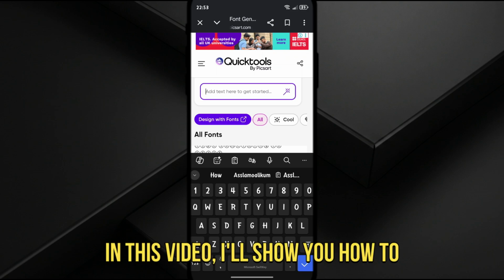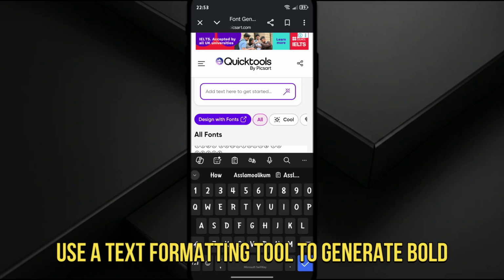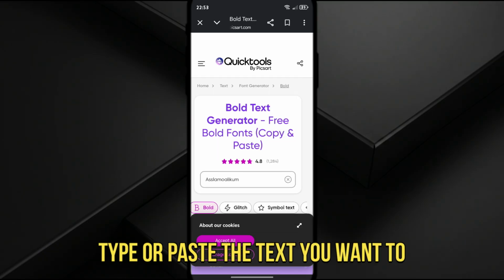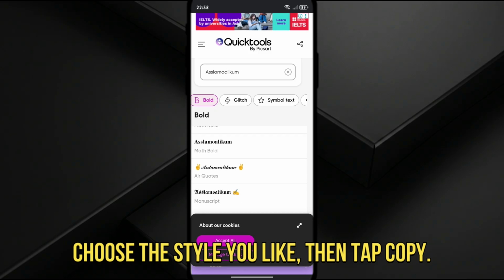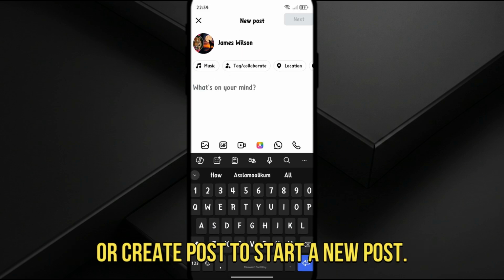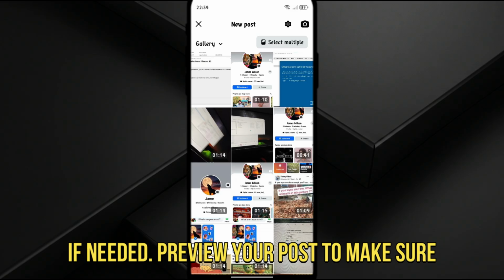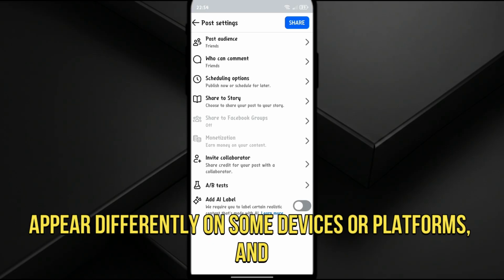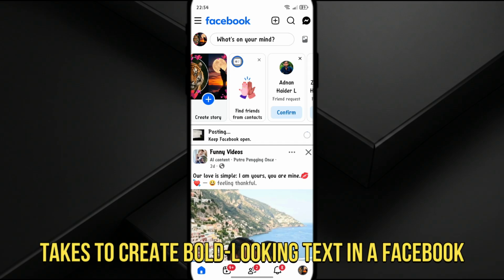How to Create Bold Text in Facebook Post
How to Create Bold Text in Facebook Post shows you how to make your Facebook posts stand out with bold text using simple methods. Learn how to format Facebook posts, use bold text generators, improve readability, and create eye-catching content for your profile, page, or group. This beginner-friendly tutorial works for the latest Facebook experience in 2026.